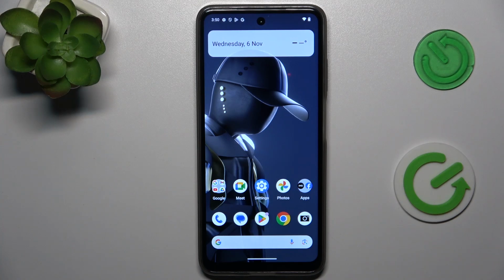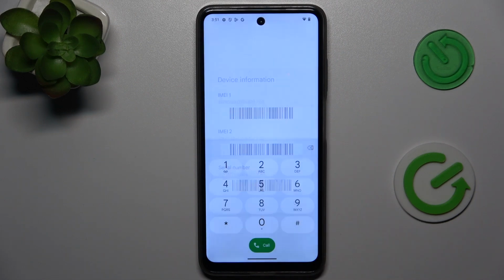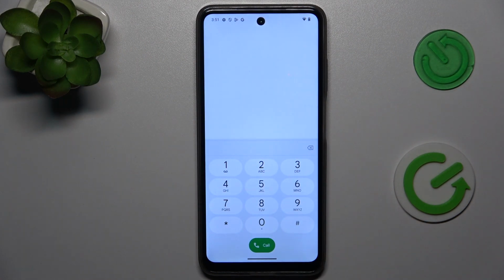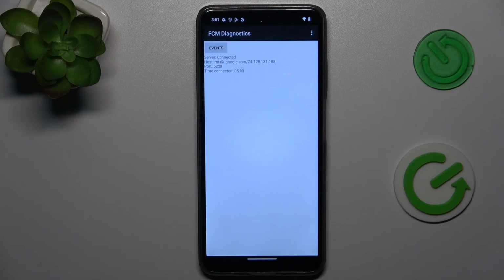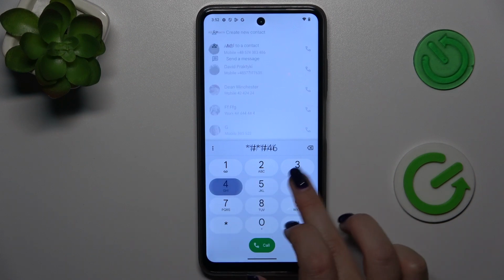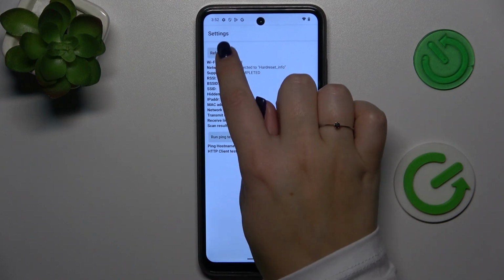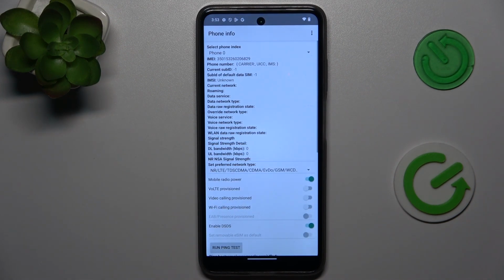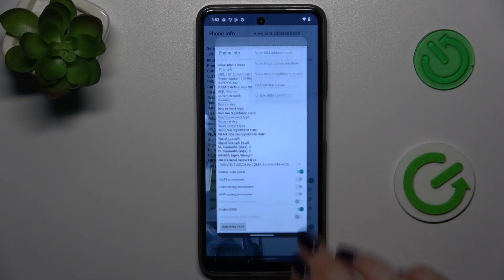HMD Fusion - All Secret Dial Codes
This video explores how to dial and use secret codes on the HMD Fusion to access hidden features and diagnostics. Learn about various codes that reveal information like battery status, hardware tests, and software details, allowing you to better understand your device’s capabilities. This tutorial will guide you through dialing each code and explain what insights or tools they unlock on your phone.

How to dial a secret code on HMD Fusion? What secret dial codes are available on HMD Fusion? How to access hidden cellular specifications on HMD Fusion?